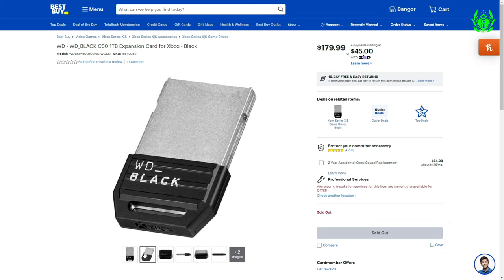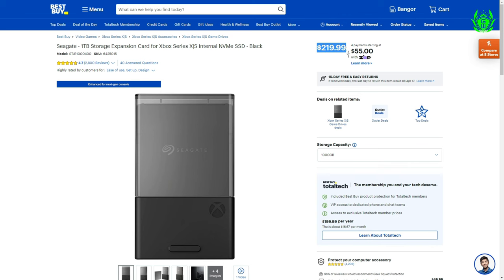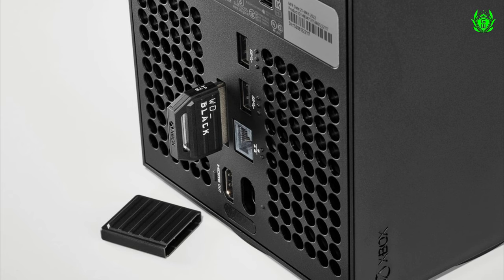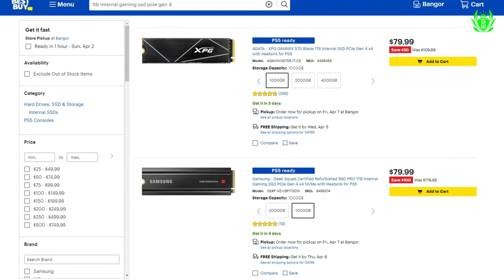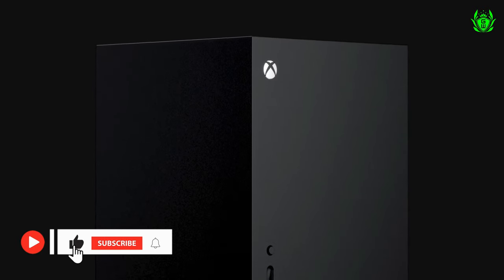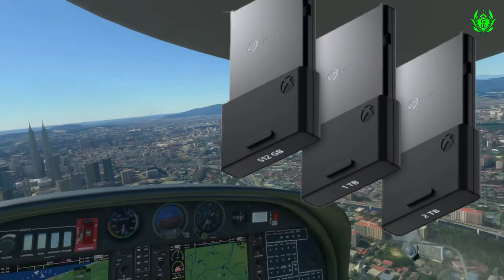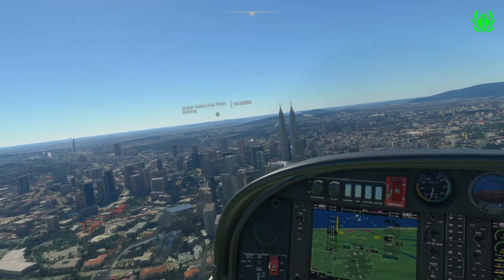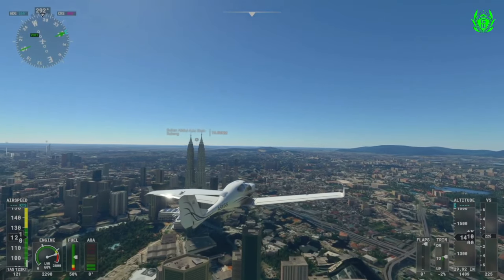CHEAPER Xbox Expandable Storage Cards in 2023!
Western Digital launches a new Xbox expandable storage card which will be cheaper than Seagate's! Who has a Expansion card already and who is holding off?

Play ALL these amazing games with Xbox Game Pass which you can grab super cheap by following these steps to get 3 years of Ultimate for the price of 1, its the BEST deal in gaming!

Thanks!

MURRRAAAAY

Xbox Series S Storage Options... Which is best for YOU! BEST External Hard Drive for Series S! CHEAPER Xbox Expandable Storage Cards Arriving in 2023!